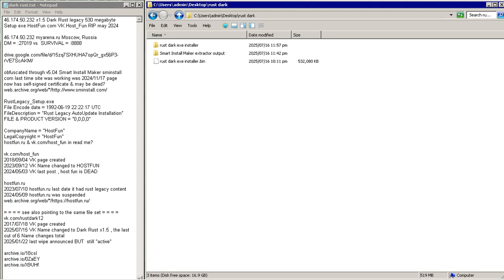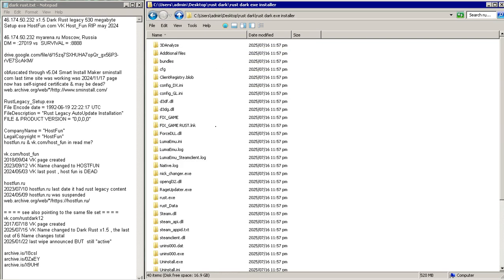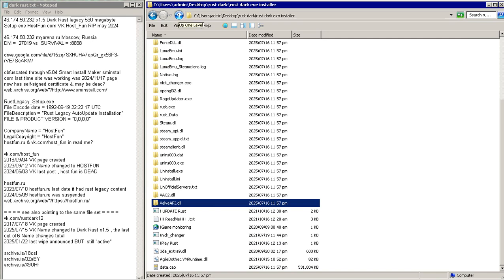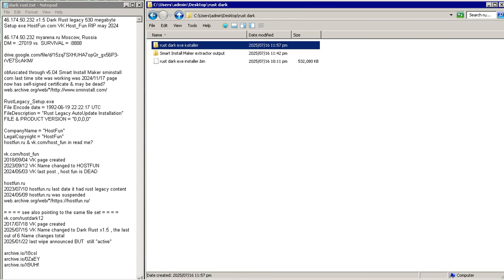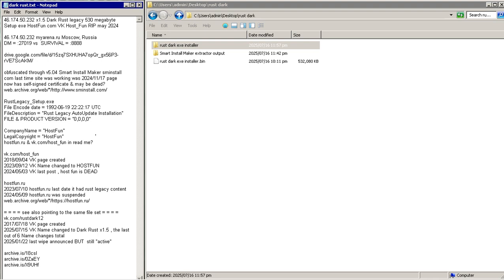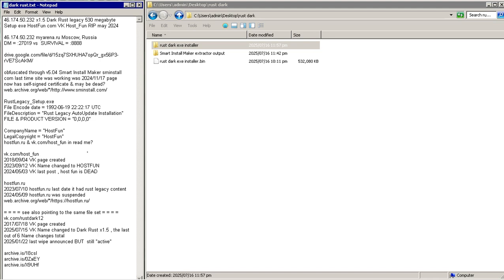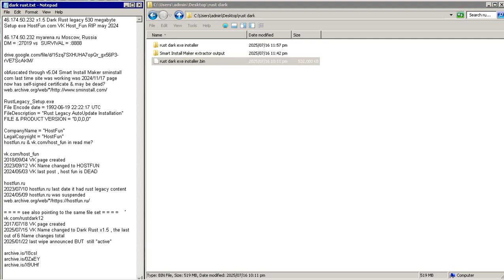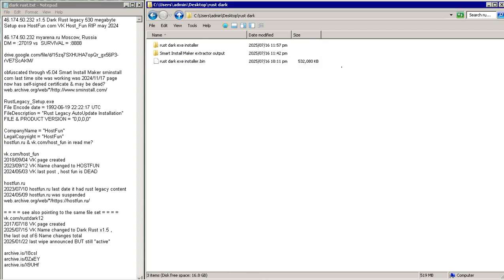Rust Dark x1.5 legacy 530 Mb Setup exe for 46.174.50.232 but HostFun com & VK Host_Fun rip may 2024?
= sadly a NOPE! for me
BUT
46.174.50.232 for DM @ :27019 & SURVIVAL @ :8888 = exist in myarena.ru in Moscow, Russia

RustLegacy_Setup.exe   file is obfuscated through v5.04 Smart Install Maker sminstall.com
DEAD site now has a self-signed certificate & the page last worked 2024/11/17 , DEAD 2024

FileDescription = "Rust Legacy AutoUpdate Installation"
FILE & PRODUCT VERSION = "0,0,0,0"
File Encode date = 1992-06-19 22:22:17 UTC ?!

CompanyName = "HostFun"
LegalCopyright = "HostFun"
files also mentioned 2 url's

2018/09/04 VK page created
2023/09/12 VK Name changed to HOST_FUN
2024/05/03 VK last post ,  DEAD as of 2024

hostfun.ru
2023/07/10 hostfun.ru last date it had rust legacy content
2024/05/09 hostfun.ru was suspended DEAD as of 2024

another page pointing to the same g-drive file
is
2017/07/18 VK page created
2025/01/22 last wipe announcement ?!
2025/07/15 VK Name changed to Dark Rust x1.5 ,
& this was the last out of 6 Name changes total

archive.is/18csl = the DM page
archive.is/0ZaEY  = the survival page
archive.is/X9UHf = ip info
archive.is/MuEzC =  extra monuments i wanted to see!

my work is transformative in nature as criticism.
usage of the original is required but uses no more of the original than is necessary.
this has no negative affect on the market for the original work its self.
protected speech as outlined by the 1st amendment to the US constitution.